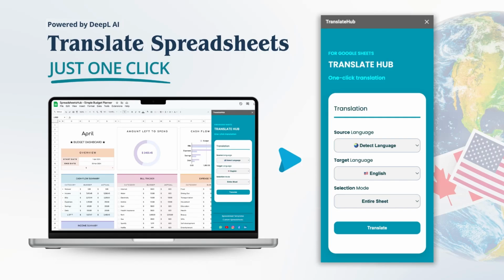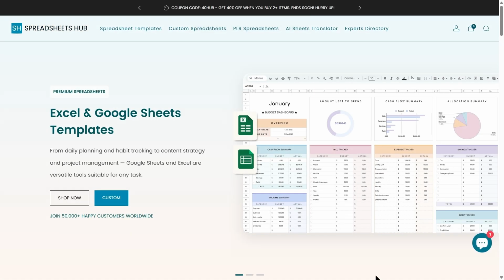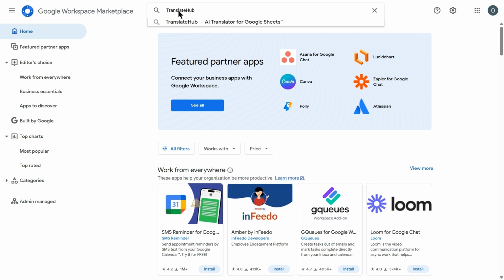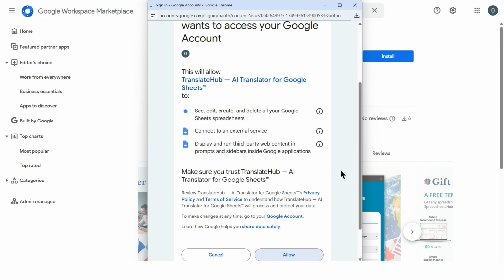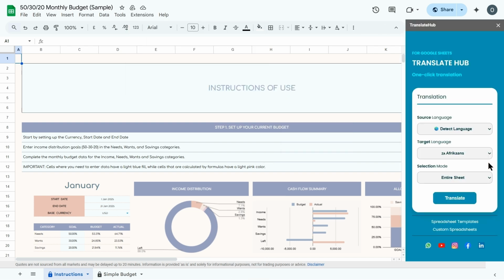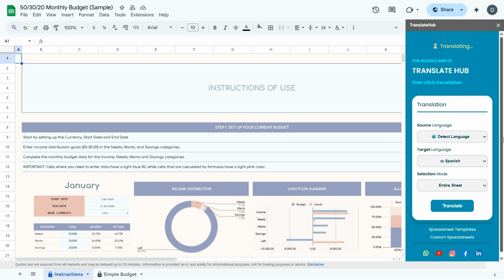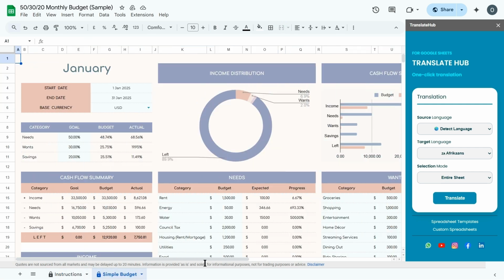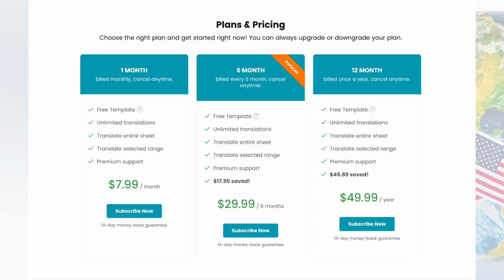TranslateHub — AI Translator for Google Sheets™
🔹 Translate Google Sheets™ in One Click — Fast, Accurate, and Secure with TranslateHub

TranslateHub is a powerful AI-powered add-on for Google Sheets™ that lets you translate entire spreadsheets or selected ranges in seconds.
Whether you're working with financial reports, marketing materials, project trackers, or educational content — TranslateHub instantly adapts your data into any language.

✨ POWERED BY DEEPL AI

One of the most accurate and natural machine translation engines — built right into your spreadsheet.
TranslateHub uses the DeepL API to deliver fast, high-quality, and context-aware translations that outperform standard tools.

🛡 PRIVACY COMES FIRST

     ✔  TranslateHub does not store or transmit your sheet content
     ✔  Translations are processed securely via the DeepL API
     ✔  No data is stored in Google Cloud™ or external servers
     ✔  Your data stays safely inside your Google™ account

     ✔  Translate full sheets or selected ranges
     ✔  Auto-detect source language
     ✔  Supports all major world languages
     ✔  AI-enhanced contextual accuracy
     ✔  Clean and simple interface
     ✔  Friendly support
     ✔  Affordable pricing

Every paid subscriber gets any one spreadsheet template from SpreadsheetsHub.com for free.

Every new user gets 500 translation characters at no cost.
No credit card required. No commitment. Upgrade to a paid plan for unlimited translations.

Perfect for:

     ✔  Global teams and companies
     ✔  Freelancers working with international clients
     ✔  Educators and online learning platforms
     ✔  Analysts, marketers, and spreadsheet creators
     ✔  Anyone working with multilingual spreadsheets

Developed by the SpreadsheetsHub team — experts in creating and automating spreadsheets for Excel and Google Sheets™.

👉 Install TranslateHub now and see how easy professional translation can be — without ever leaving Google Sheets™

Google Sheets™ is a trademark of Google LLC.